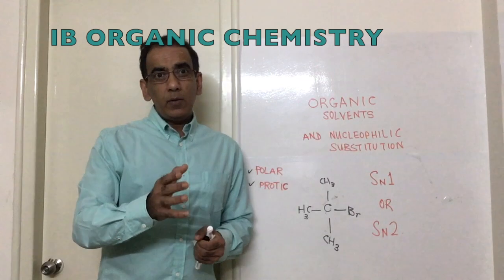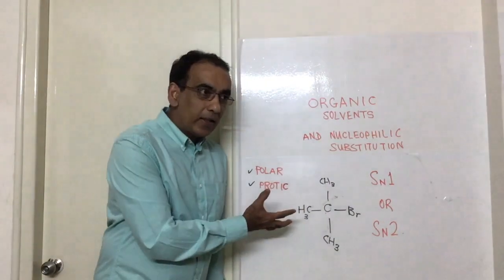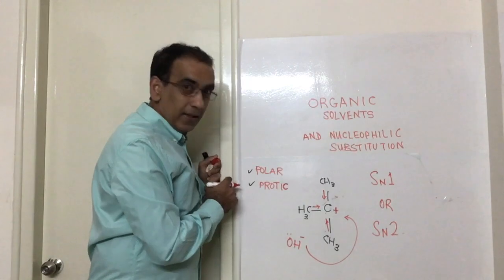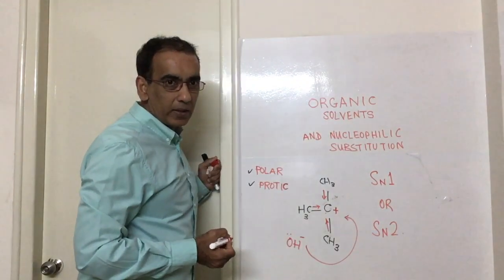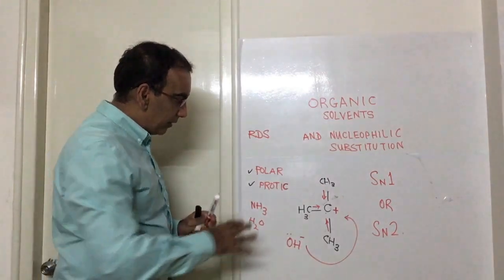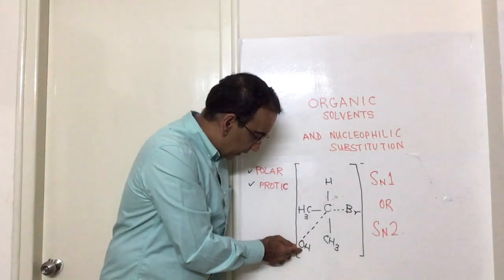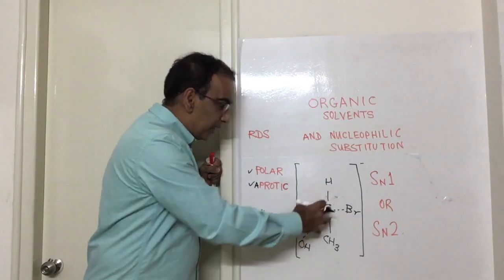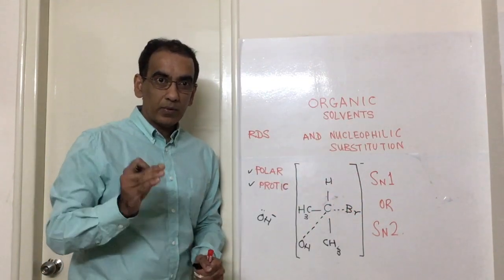Solvents in SN1 and SN2 Reactions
Dubay gives details about the role of protic and aprotic solvents in determining the mechanism of nucleophilc substitution by :OH- in alkly halides or halogenoalkanes